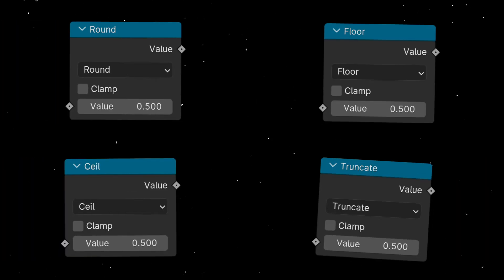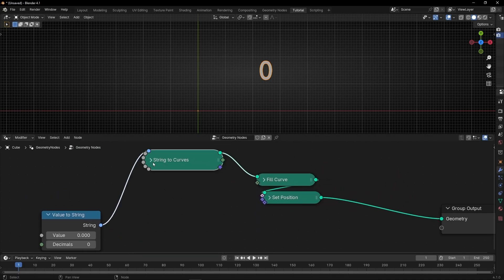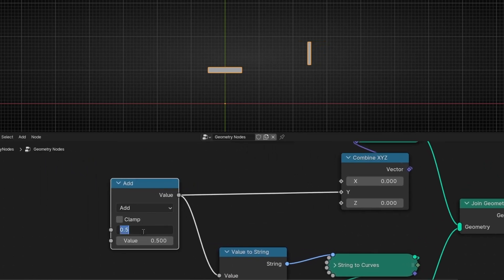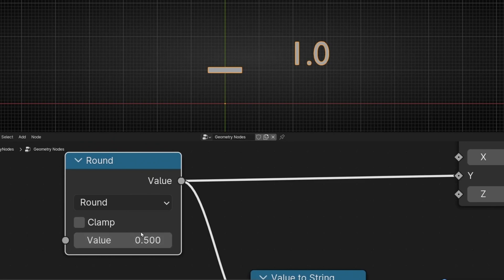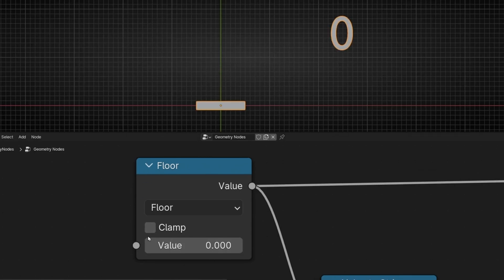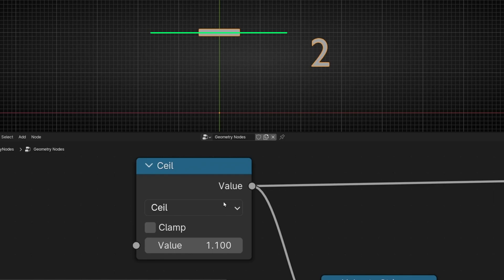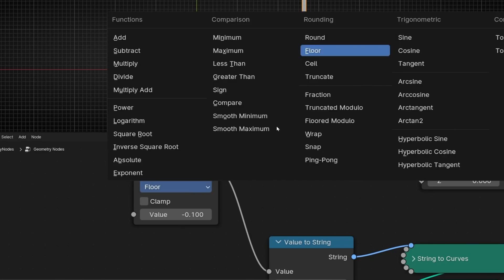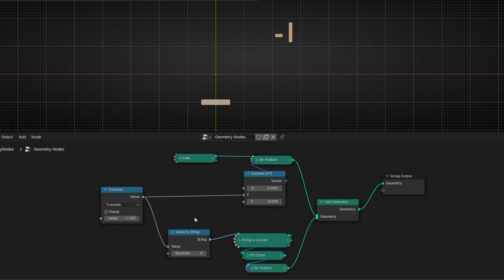How ROUND, FLOOR, CEIL and TRUNCATE works in Blender - Geometry Nodes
Learn what the difference between the rounding maths nodes Round, Floor, Ceil and Truncate in Blender with Geometry Nodes and how to use them.

00:00 Intro
00:11 Setup
02:15 Math node: Round
03:08 Math node: Floor
04:04 Math node: Ceil
04:43 Math node: Truncate